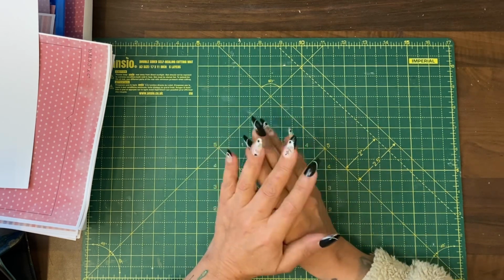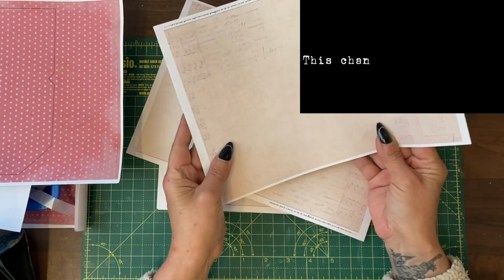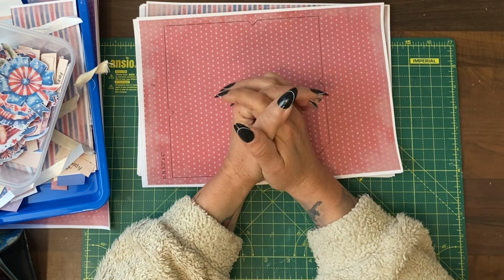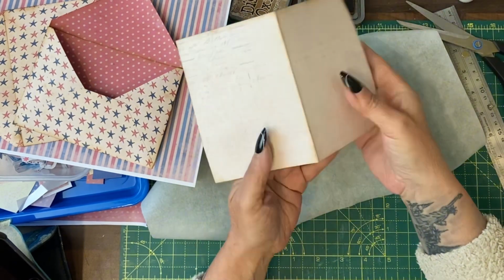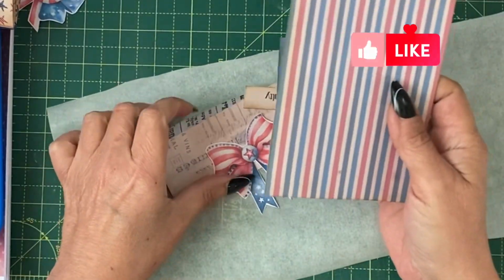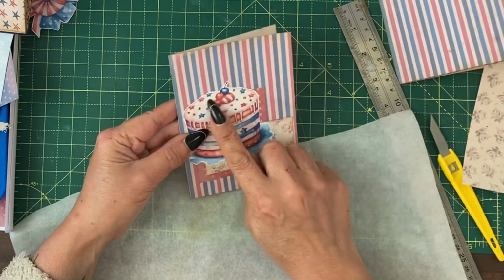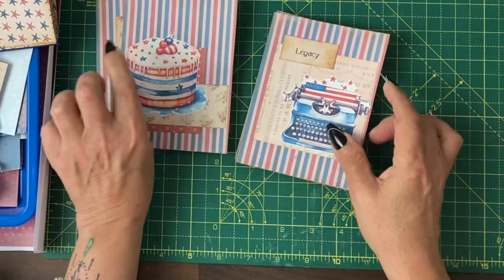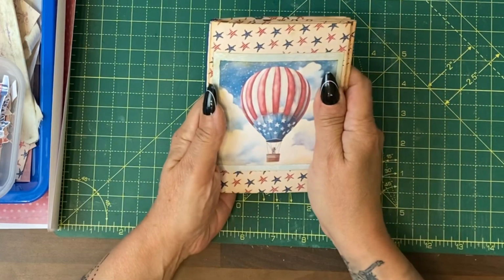The Quickest & Easiest Journal I’ve Ever Made. Fabulous for Vacations & Special Occasions.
A very versatile envelope journal that can be made in a morning & is ideal for memory keeping on vacations & special occasions.

🫙☕️ TIP JAR CORNER if you enjoy the content please consider leaving a tip, every penny is put towards the cost of materials & supplies

🎁AMAZON WISH LIST

📮HAPPY MAIL 7 Exmoor Close, Lincoln, UK LN6 9PW

with appreciation 🌹… Jamie